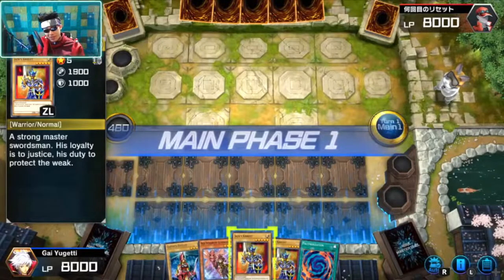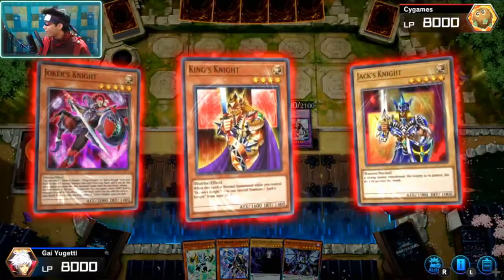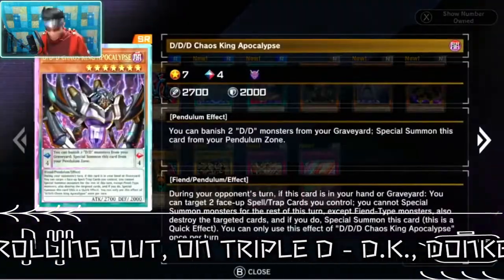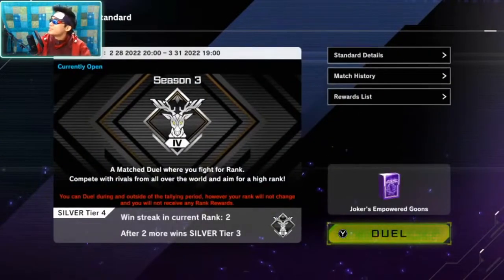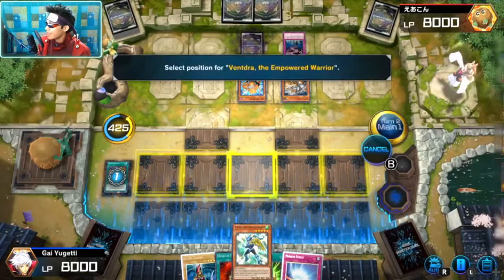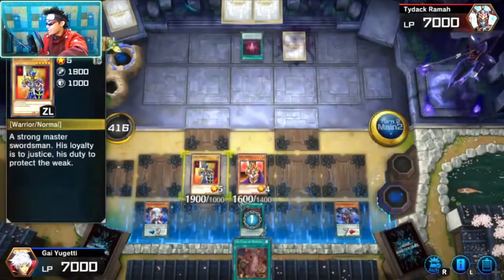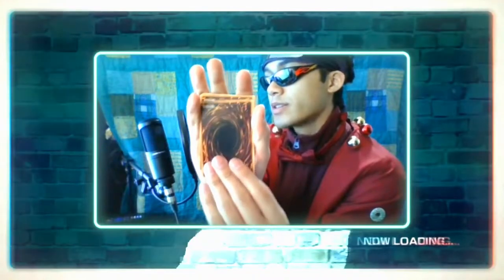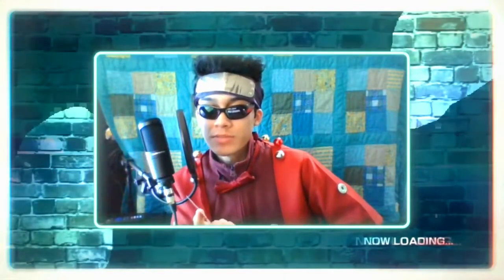IN THE COURT OF THE FLAVOR KING – MASTER DUEL [Stream Highlights & Card Opening]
Watch as Flavortown TV Star, Guy Yugetti, sells his soul to buy a real life Yu-Gi-Oh card pack just to showcase an in-game deck based on the "King's Court" / "Knights of Face" archetype with a bonus card opening at the end! These are highly edited meme stream highlights of a single multi-hour-long livestream session where I completely overlooked how the audio was unprofessionally unbalanced, uh-oh, oopsie, so now I'm initiating the overlay link network and getting my game on by REVING IT UP and sending the sweatiest of meta sweats to the Shadow Realm in Yu-Gi-Oh: Master Duel!

0:00 Intro
1:16 Match 1 - GG EZ
1:30 Match 2 - Toon World
3:29 Match 3 - Invoked
7:14 Match 4 - Eldlich
9:04 In-Game Card Packs
13:26 Warm-up Match
13:39 Match 5 - Stall
16:02 Match 6 - Big Brain Assault Mode
19:49 Match 7 - Mental Deterioration
23:43 Real-Life Card Opening